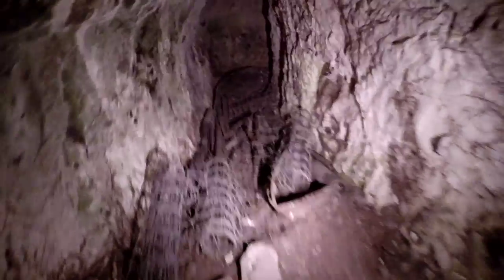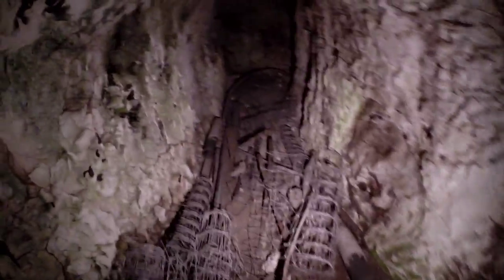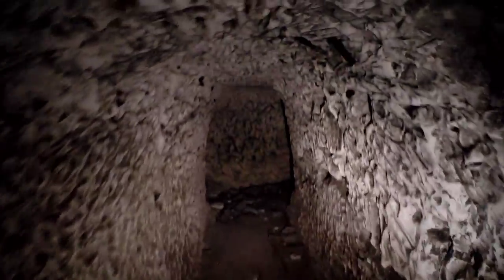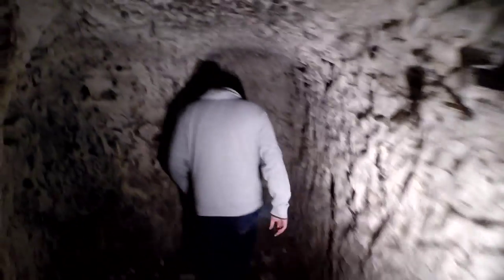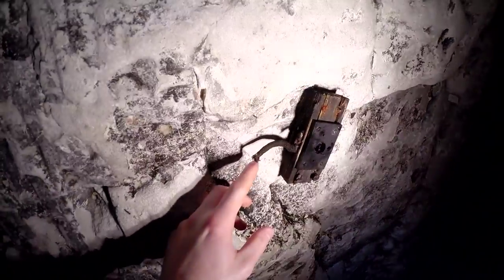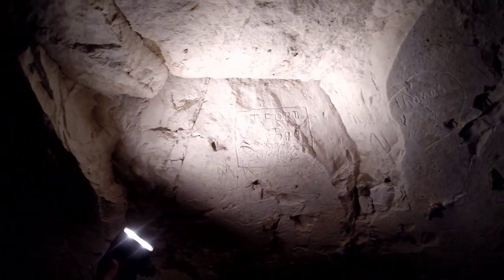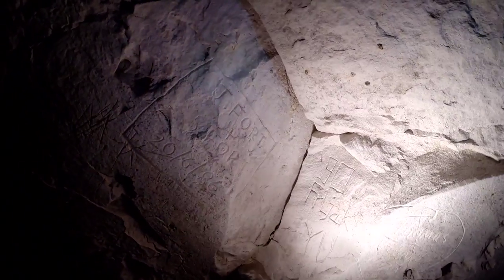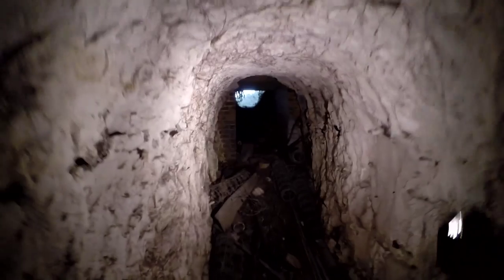Langdon Barracks Shelter, Langdon Cliffs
These caves are located behind the demolished warders house at the former Langdon Prison and Barracks. The date of these caves is unknown, they could possibly be World War 1 for sheltering from the German zeppelin bombing.

But they could also have been built in World War two, for sheltering from shelling from the Gun Batteries of German Occupied France.

The tunnel is a common layout, two entrances, and a centre point where they could have bunks and chairs. In my opinion its not a deep shelter, so a direct hit would be bad.